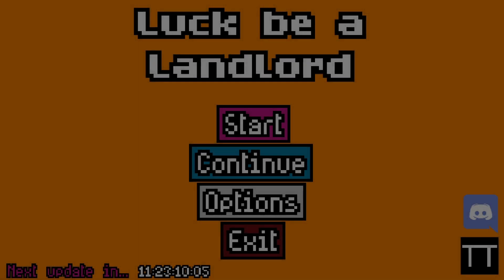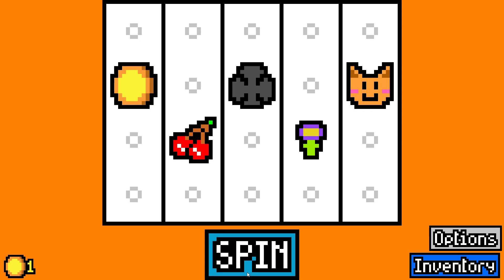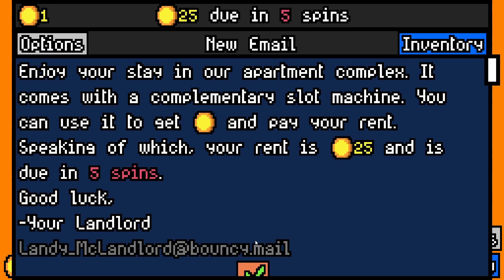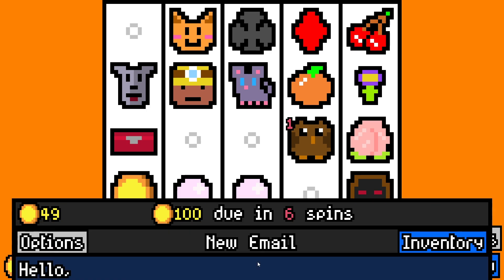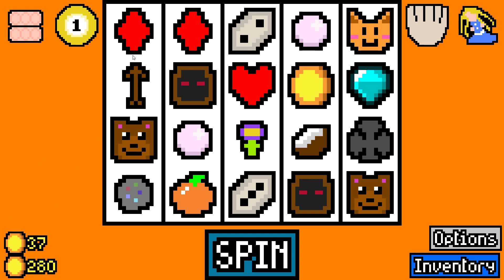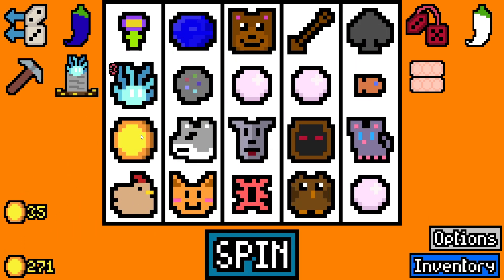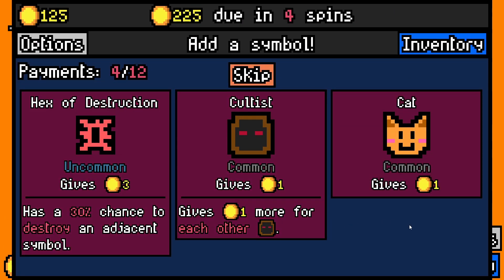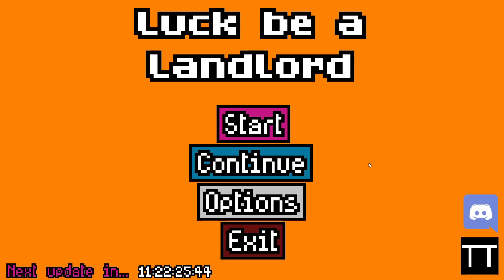CAN I MAKE A CULTIST COAL RUN WORK? | Luck be a Landlord